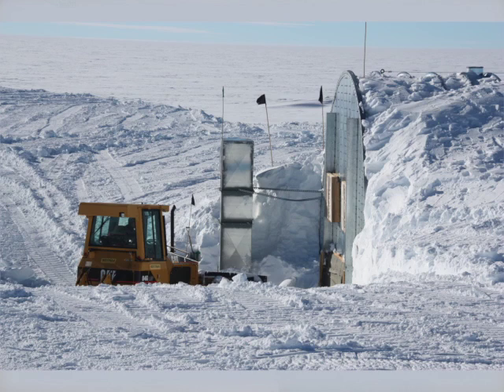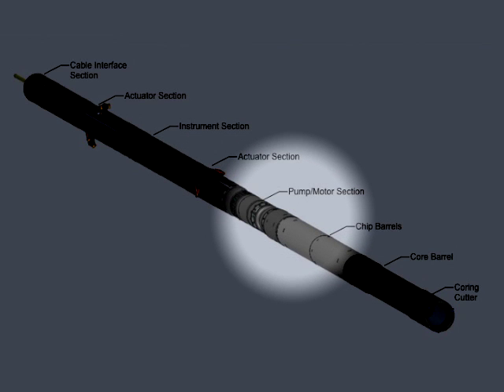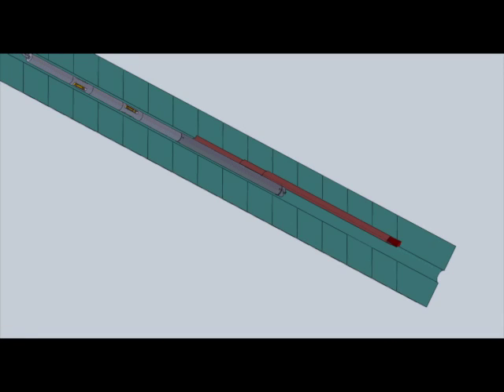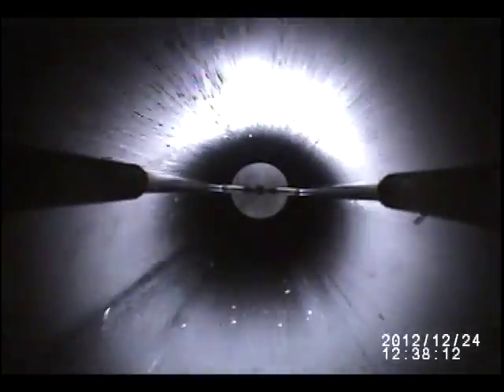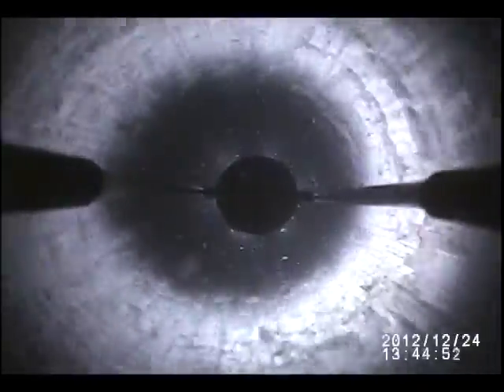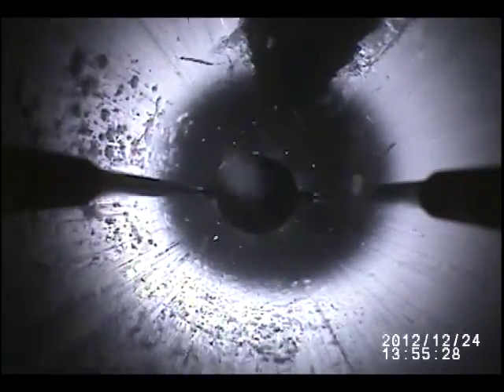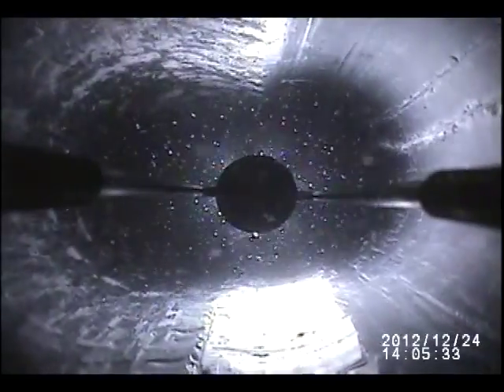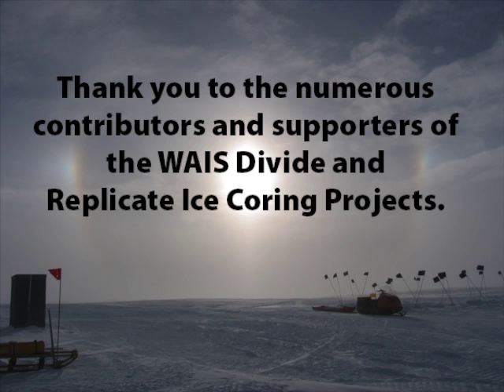Replicate Ice Coring System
The Replicate Ice Coring System collects additional ice at depths of interest by deploying into an existing borehole and then deviating from it. The drill uses two steering actuator sections to tilt itself in the parent borehole by applying sidewards force against the borehole wall. The sidewards force causes the drill to preferentially "cut" into the "up hill" side of the borehole wall with a broaching head. The process of preferentially broaching the "up hill" side of the borehole wall is repeated until a separate borehole is created. The broaching head is then replaced with a coring head, the actuators tilt and guide the drill into the replicate borehole, and additional ice samples are collected via traditional ice coring. he Replicate Ice Coring System is designed to be used with the Deep Ice Sheet Coring (DISC) Drill and thus requires substantial logistics and infrastructure support. However, the design and engineering behind the system is such that it can be scaled down for use with smaller, more agile drilling systems as well.

Video courtesy of IDDO.